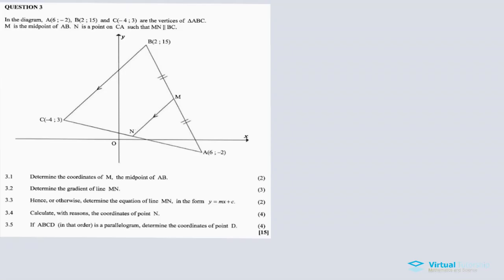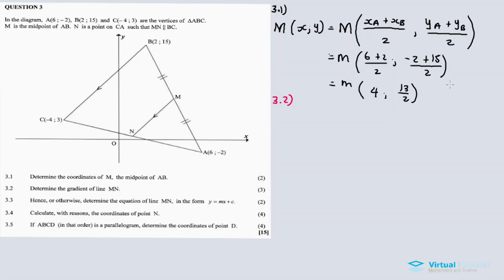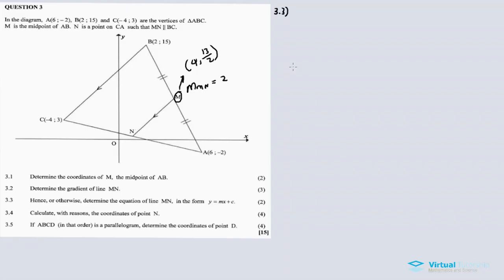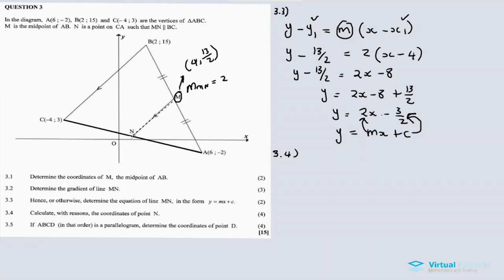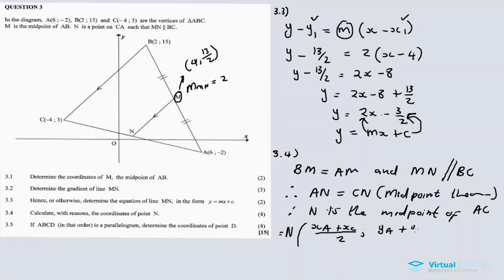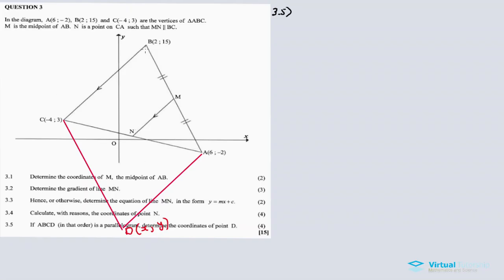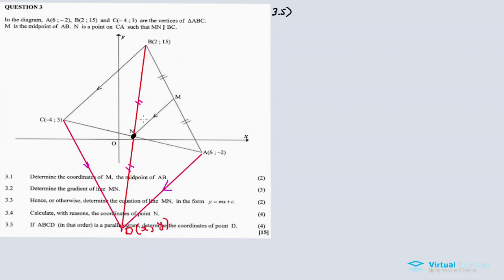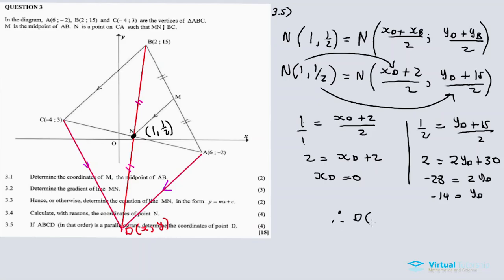ANALYTICAL GEOMETRY | November 2016: MATHEMATICS Paper 2 Question 3 (Grade 11)